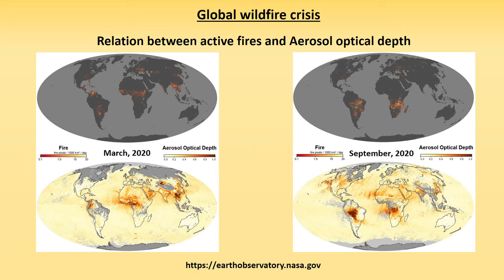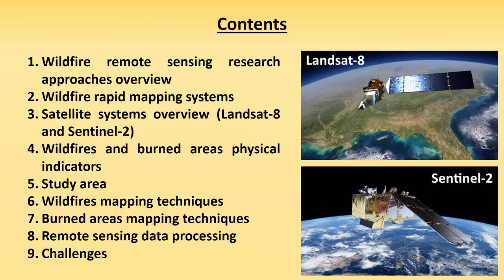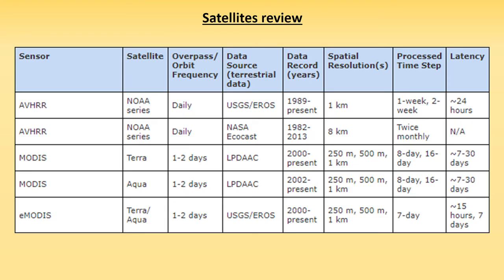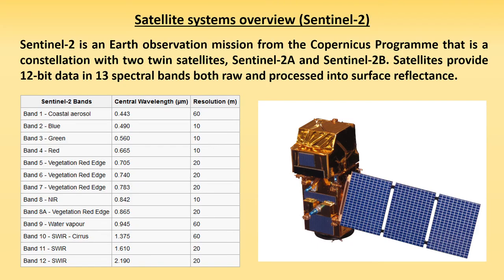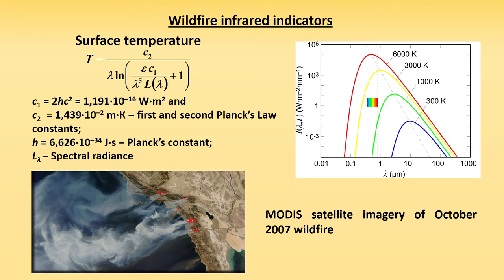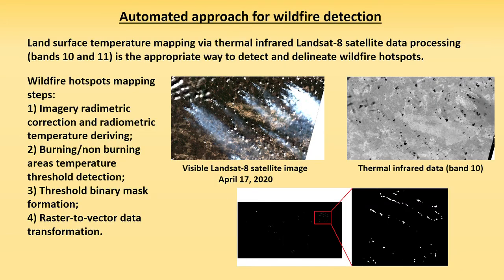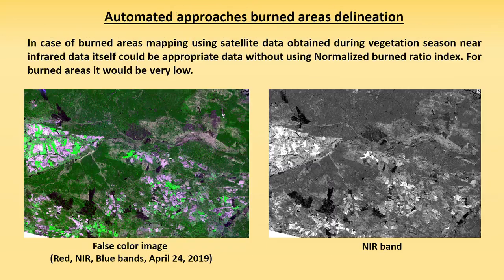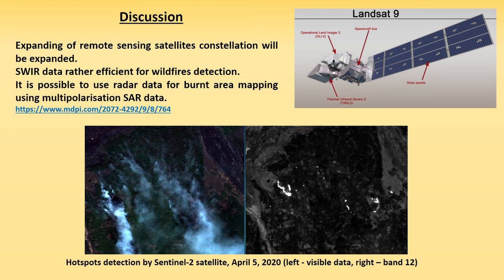Mykola Lubskyi 2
The worldwide wildfire problem requires efforts for burned areas mapping for deep investigation and solution making. USGS provides data received by Landsat-8 satellite in visible, NIR, SWIR and TIR spectral ranges in daytime and TIR data in nighttime. Using variety of spectral indices related to burned area mapping (Burn Area Index, Normalized Burn Ratio, Normalized Burn Ratio Thermal etc.) combined with thermal data allows detailed and precise burned area and active fires mapping using decision tree approach. Sentinel-2 satellites’ imagery efficiently complements this technique and enhance data variability therefore reduce cloud cover influence and enhance results receiving promptness.